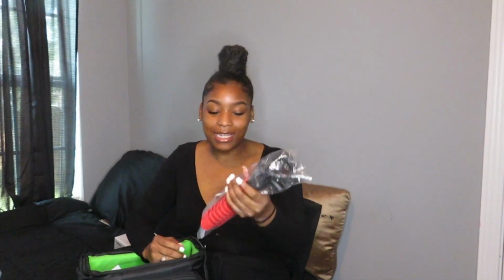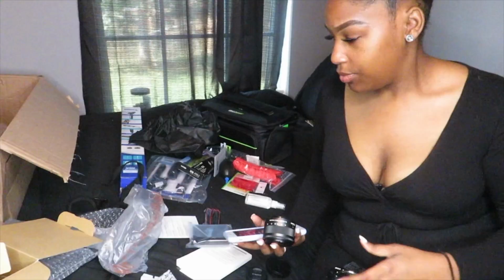UNBOXING MY NEW $700 CANON EOS M50 CAMERA + VLOG TEST | Nesha Nichelle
I really truly hope you enjoyed it! I love you guys a million and make sure to join the crew before you go!

LINK TO CAMERA
STALK ME :)

Age: 19

XOXO💓